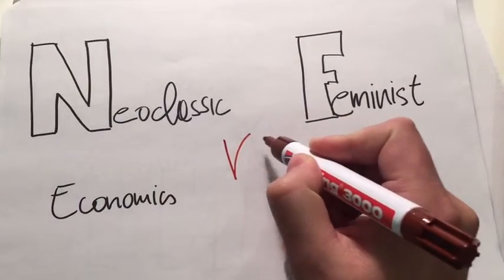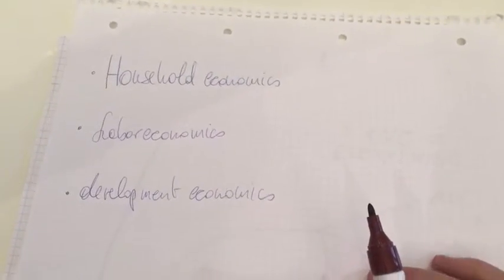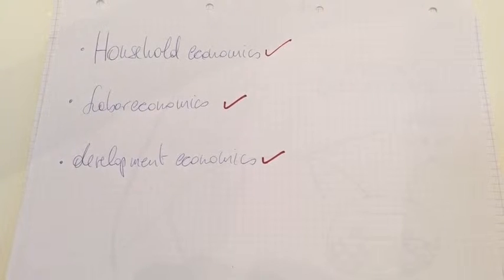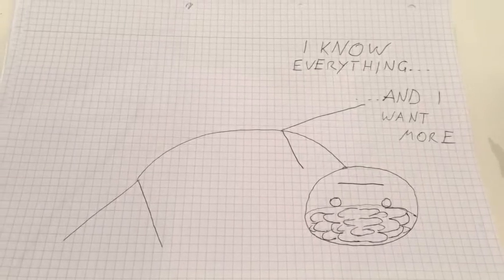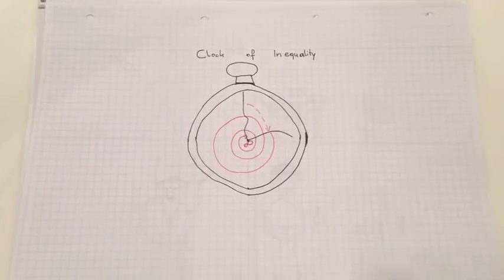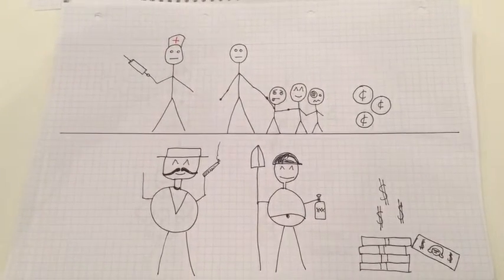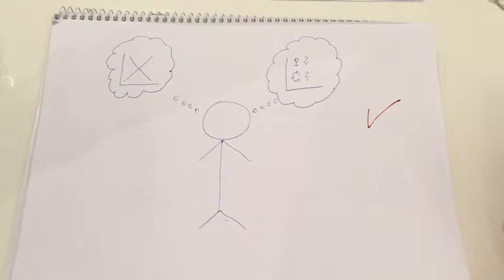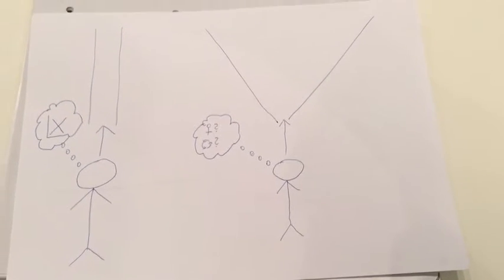Neoclassical vs Feminist Economics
Gender Relations and Economics at the Vienna University of Economics and Business

In this video we tell you about the differences between neoclassical economic theory and feminist economics.